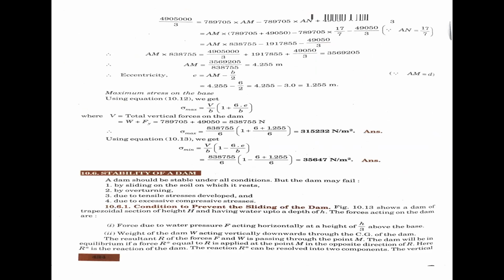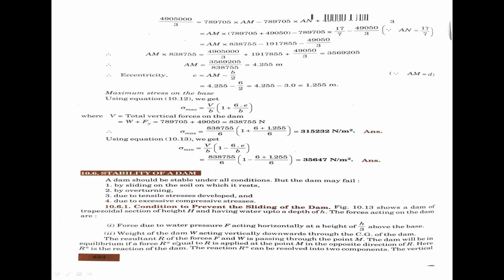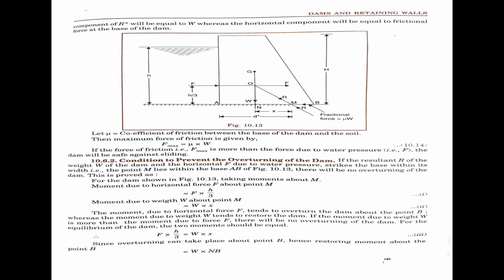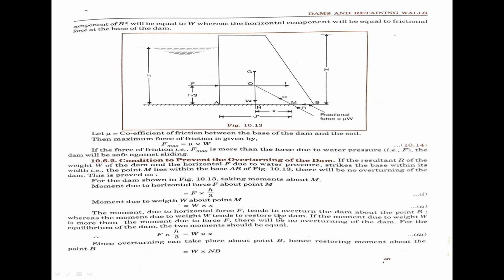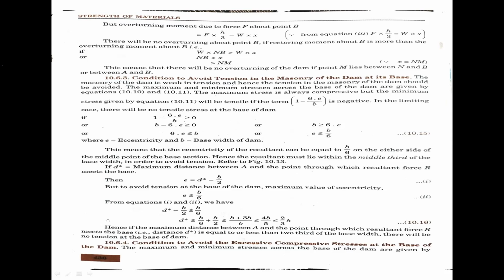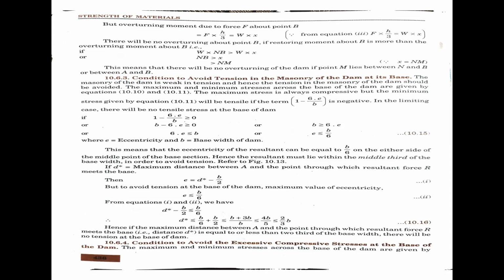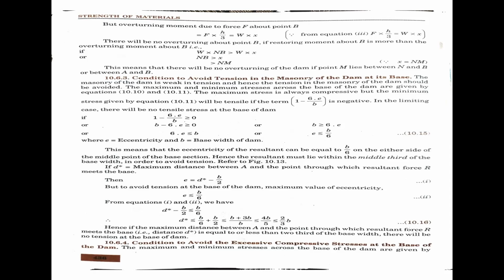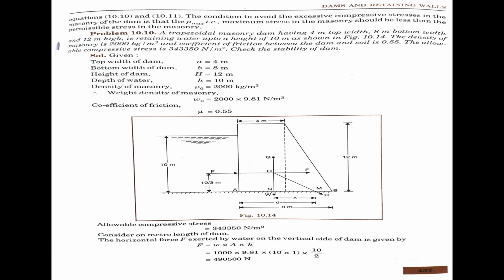JNTUK R19 CIVIL II B TECH II SEM SM II LECT 28